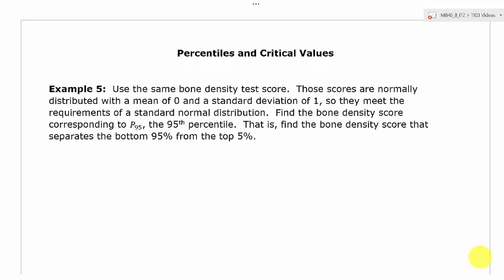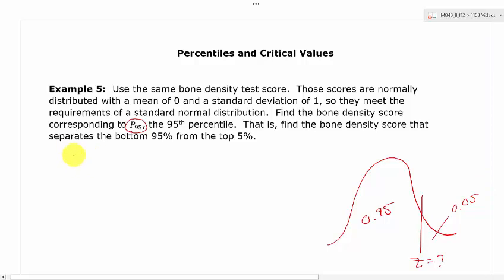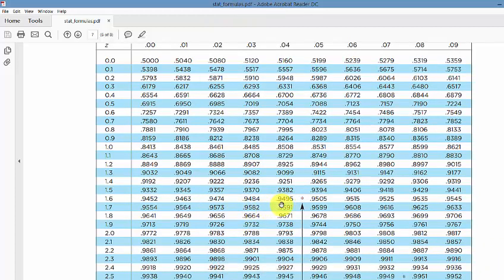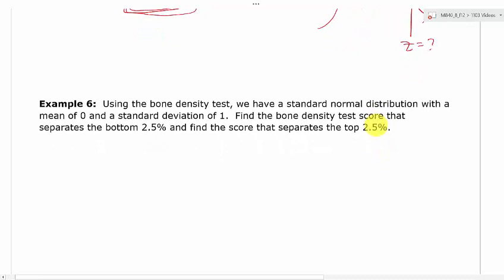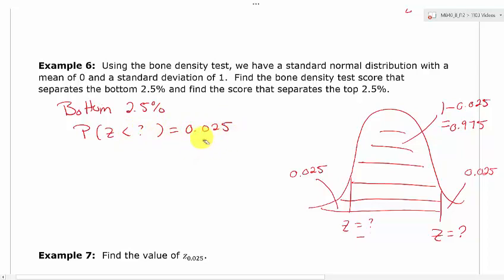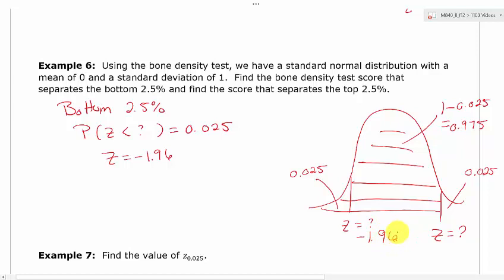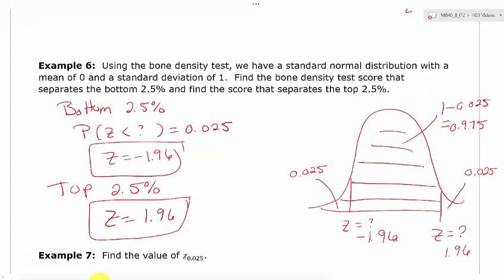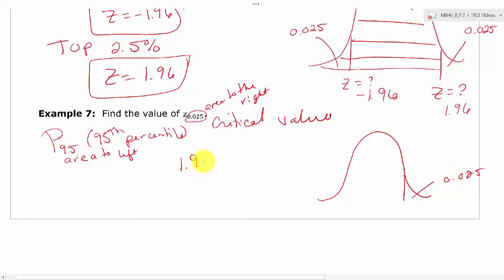Percentiles and Critical Values